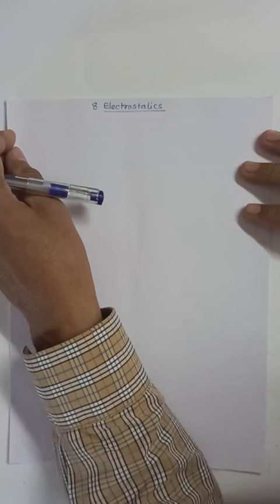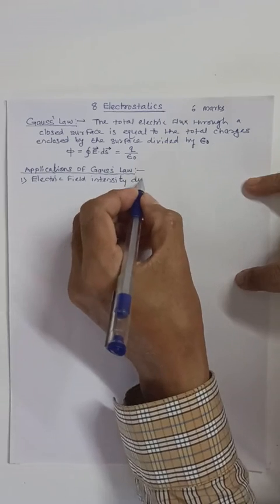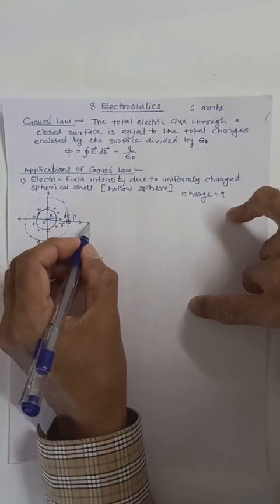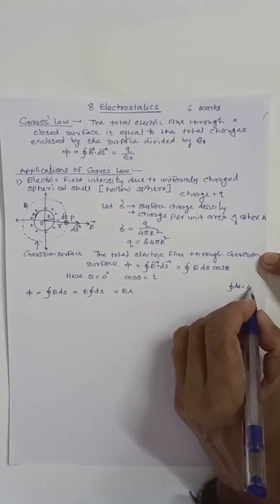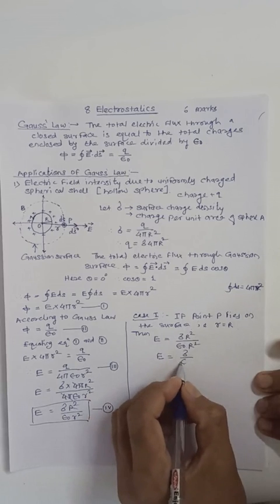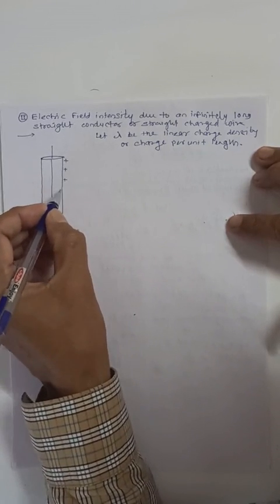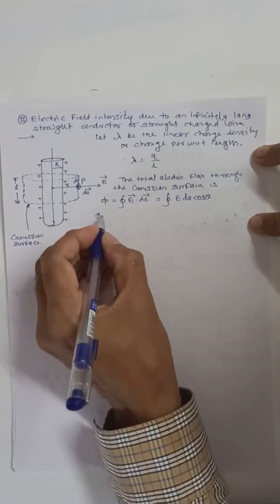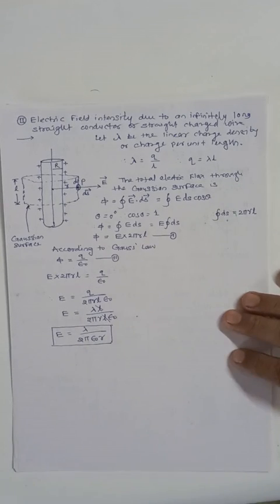Class XII Physics Chapter 8 Electrostatics Lecture#1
By Shri. B N Wagh